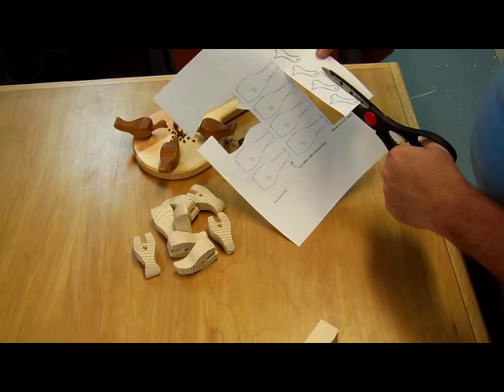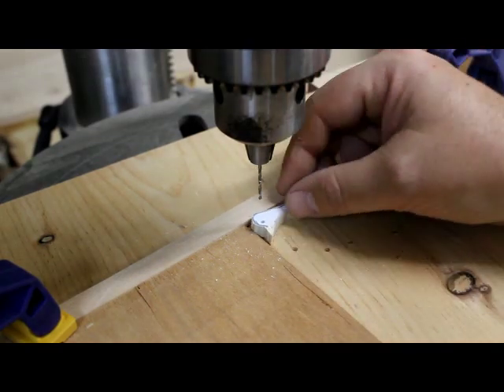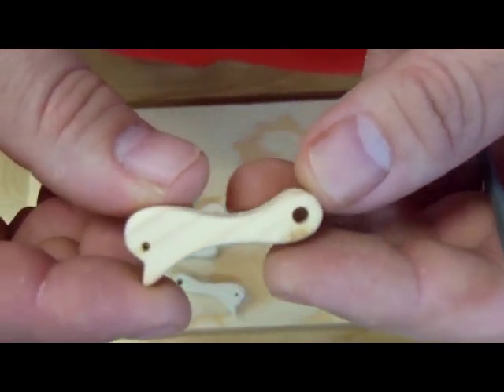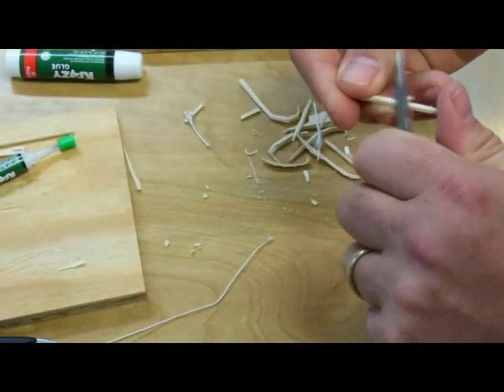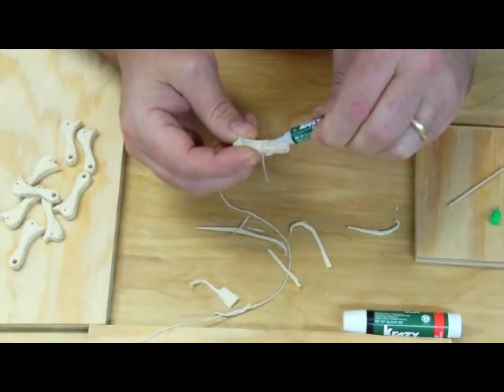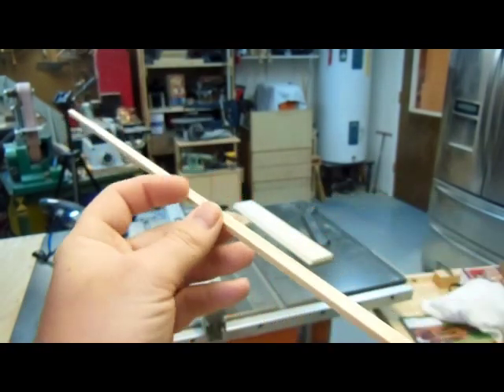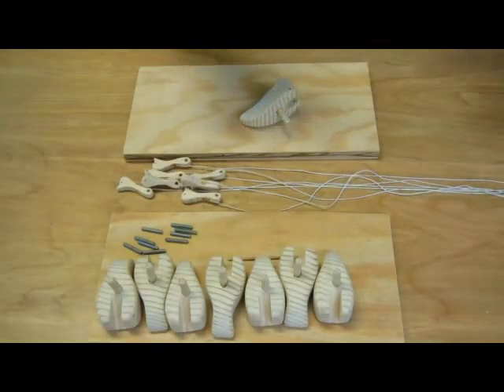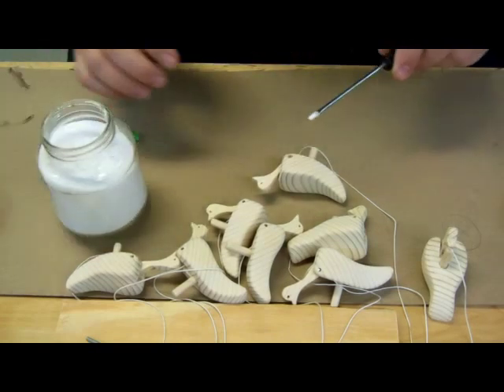Pecking Chickens 2.0 (Pt. 3 of 4): Chicken heads, dowels and assembly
Welcome to Wood 'n' Stuff w/ Steve French!

Welcome to part 3 of 4 of making the Pecking Chickens 2.0 toy. In this part, we make the chicken heads, the dowels, and assemble the chickens. Only one more part to go in this series. This project was my entry for Lakeland Woodworkers 3rd annual 2x4 contest, which was judged on April 3rd, 2014. I'm proud to say that this project won first place!

Here's links to my free patterns for the Pecking Chickens version 1.

Thank you very much for watching. Please take a moment to rate, comment and share.

1) "Pop Tune"
2) "Renaissance"
3) "Rags 2 Riches Rag"
4) "Sailor's Lament"
6) " Essence"

Other music:

Song 5)

"Questionable Chicken" audio sample (used at 3:02 & 10:00) by: Reitanna @ Freesound.org